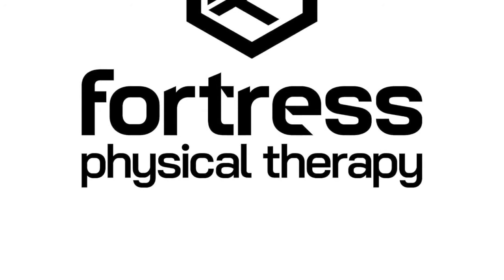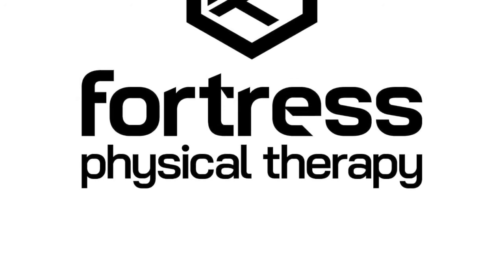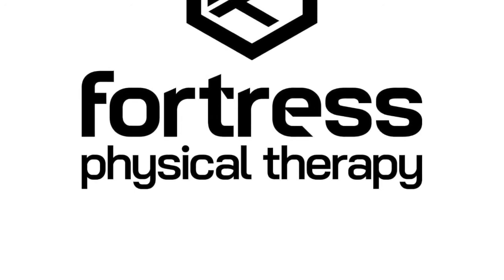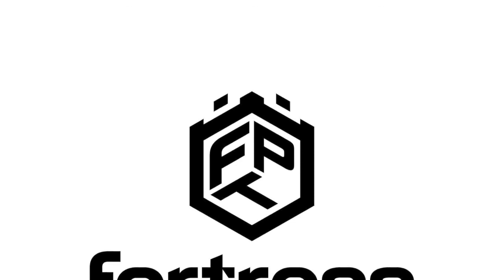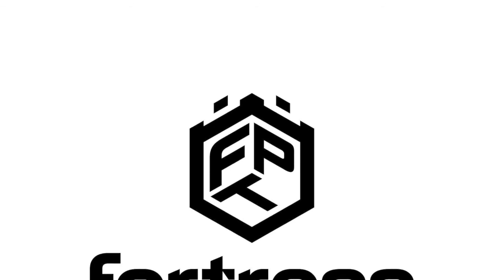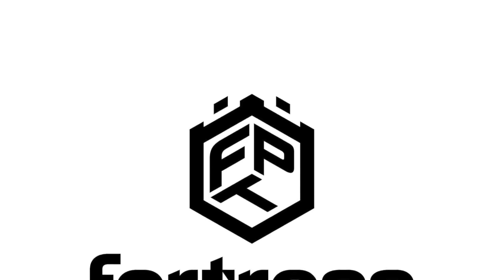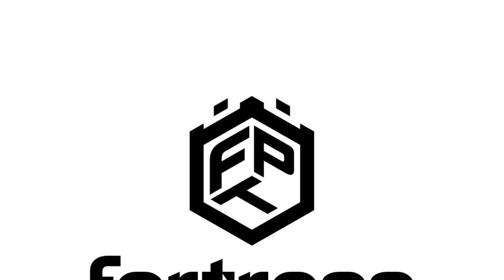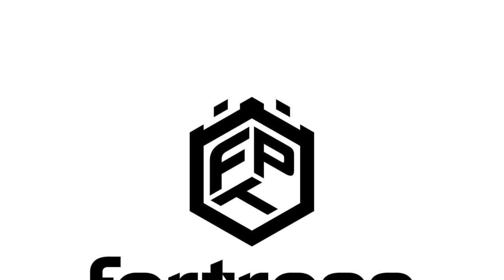S2:E5 FWP PODCAST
S2:E5 - My doctor said I have the WORST neck X-ray/MRI ever…& I should NEVER raise my arms above my head (or I’ll damage myself even more)!
Unfortunately, there are many healthcare professionals out there who are providing “false hope” for their patients, thus placing an adamant amount of fear-avoidance on function.
Your picture of your neck/back/shoulder/hip/etc. DOES NOT 100% dictate your ability to perform basic, human movements or activities of daily living…yet alone exercising for health & wellness.
A great healthcare clinician must fully assess their patient & apply an intervention that is deemed appropriate in order to improve the symptoms the patient is experiencing.
PT is direct care - seek & you shall receive!
The Function with Purpose Podcast

All things health - wellness - fitness - & education through the physical therapy perspective

Fortress PT is here to serve the Charlotte-Metro area by highlighting the importance of how & why physical therapy should be a part of your health & wellness lifestyle

If you are in the Charlotte area and are experiencing a similar situation like this, reach out to FPT today!
Schedule your first visit with Fortress PT today to start being proactive with your health, wellness & lifestyle choices!
Bridging the gap between injury & the functional fitness lifestyle